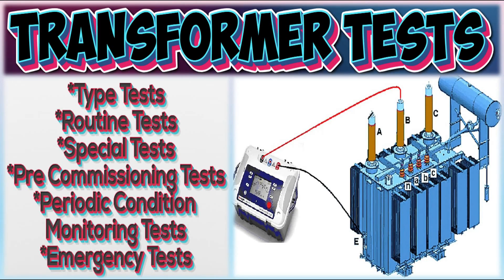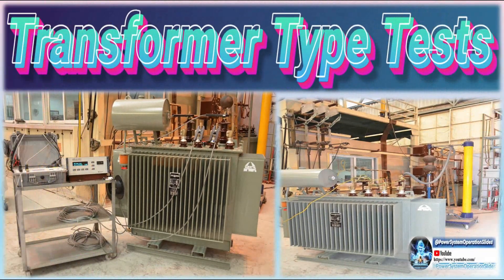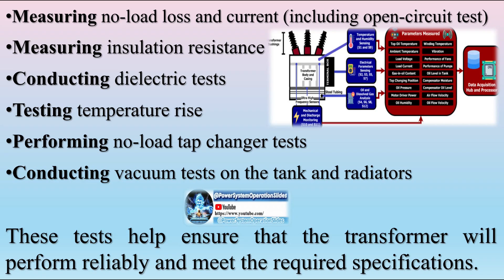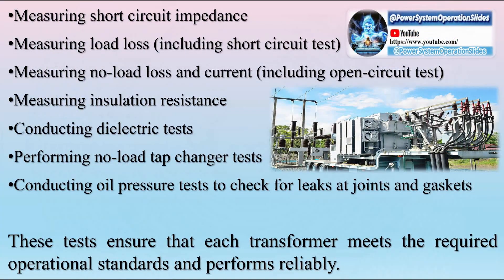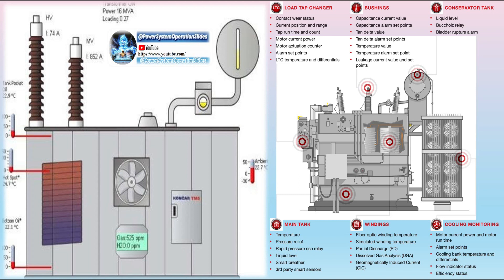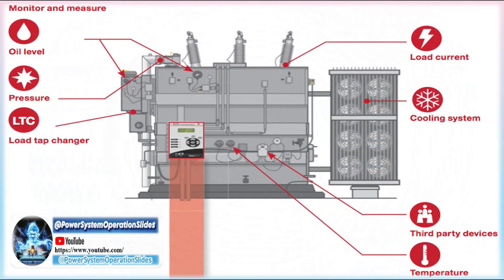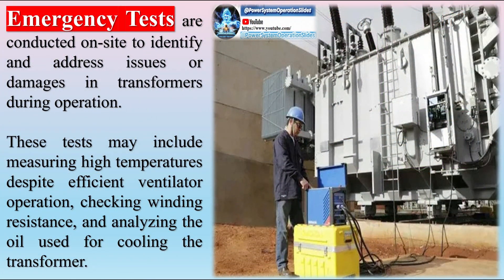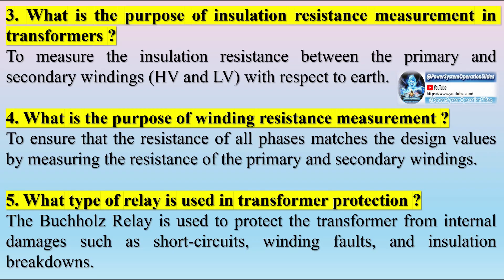Transformer Tests | Transformer Routine Tests | Transformer Special Tests | Commissioning Tests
A transformer is an electrical device that transfers electrical energy between two circuits through mutual induction, without any direct connection. It operates on the principle of electromagnetic induction and consists of primary and secondary windings. Transformers are used to either increase or decrease voltage levels in a circuit and are crucial components in electrical distribution systems.

If a transformer malfunctions, it can disrupt the entire distribution system, preventing the transfer of electrical energy. Transformers can suffer from mechanical failures, electrical damage, thermal damage, and winding deformities. Therefore, transformer testing is essential to ensure proper functioning and to prevent failures. Transformer testing is conducted to verify the specifications and performance of a transformer. This testing is crucial during the manufacturing process to ensure that the transformer meets specific design and performance criteria.